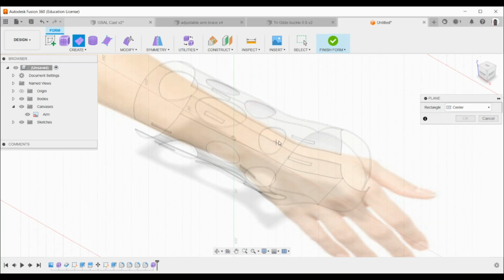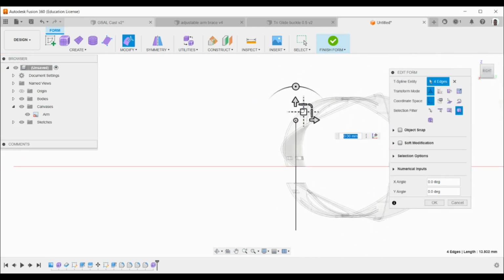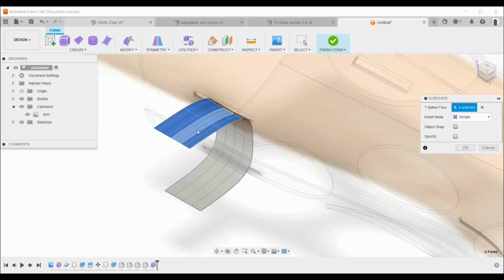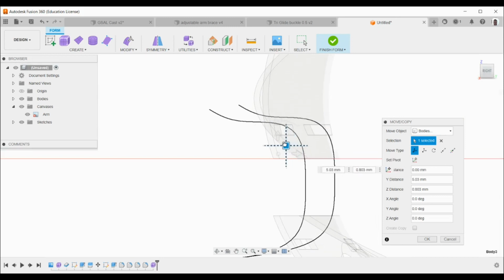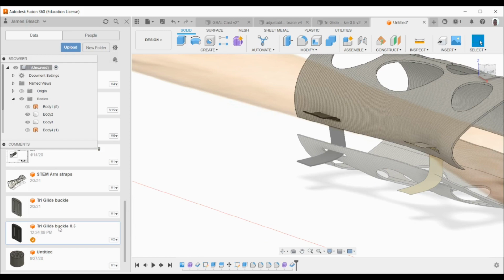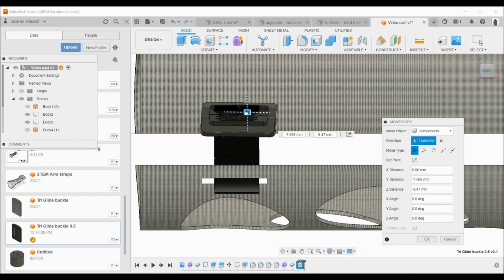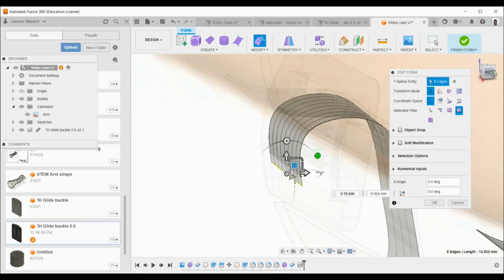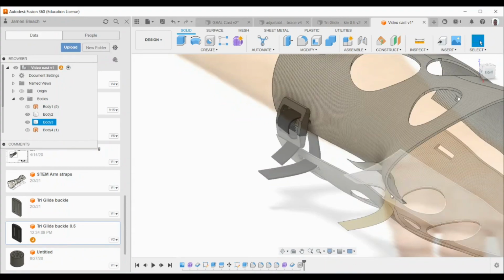3 F360 Cast